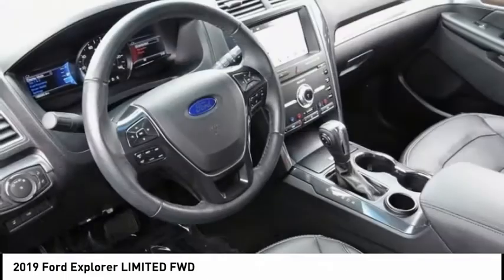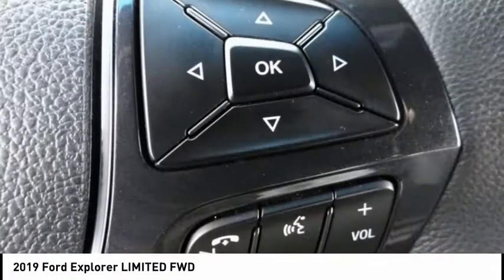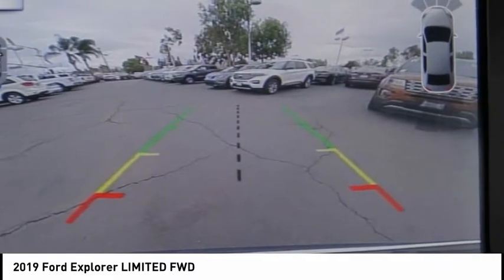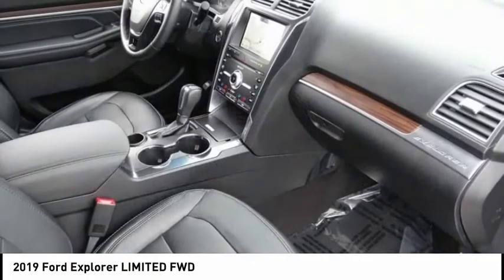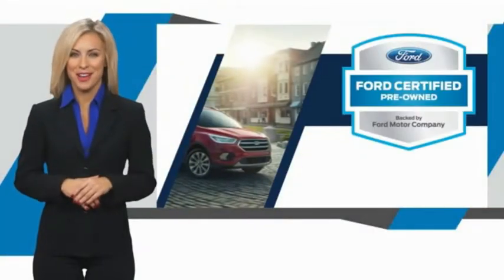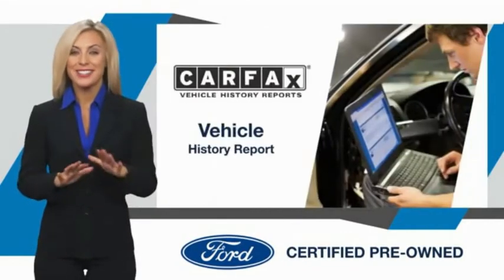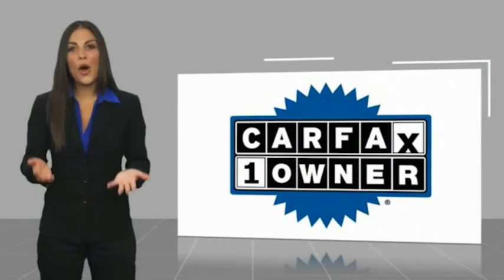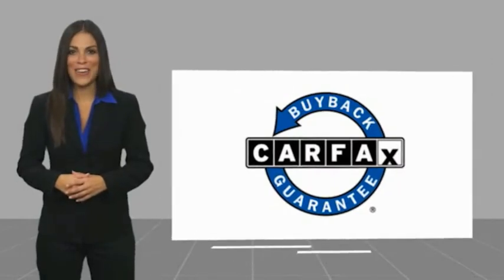2019 Ford Explorer ORANGE TUSTIN PLACENTIA FULLERTON ORANGE COUNTY 00R14394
2019 Ford Explorer LIMITED FWD

Villa Ford
2550 N. Tustin St.

VILLA FORD PROUDLY SERVICING ORANGE, TUSTIN, PLACENTIA, FULLERTON, ORANGE COUNTY, & SURROUNDING SOUTHERN CALIFORNIA LOCATIONS. THIS GRAY 2019 Ford EXPLORER IS EQUIPPED WITH A 3.5L 6-Cylinder SMPI Turbocharged DOHC, AUTOMATIC TRANSMISSION, AND RECEIVES AN ESTIMATED 19 City/27 Hwy MPG. CONTACT VILLA FORD AT TO SCHEDULE A TEST DRIVE AND TAKE THIS 2019 Ford EXPLORER HOME TODAY, OR VISIT OUR SHOWROOM CONVENIENTLY LOCATED AT 2550 N. TUSTIN ST. ORANGE, CA 92865. STOCK #: 00R14394 | 2019 Ford Explorer Limited FWD POWER WINDOWS POWER PASSENGER SEAT 2019 Ford EXPLORER LIMITED FWD Recent Arrival! CARFAX One-Owner. Ford certified, Navigation System~, Backup Camera, Low Miles, Owners Manuel & 2 Keys~, 3rd row seats: split-bench, 4-Wheel Disc Brakes, ABS brakes, Air Conditioning, Auto tilt-away steering wheel, Automatic temperature control, Blind spot sensor: Ford Co-Pilot360 - Blind Spot Information System (BLIS) warning, Bumpers: body-color, Class III Trailer Tow Package, Delay-off headlights, Electronic Stability Control, Equipment Group 300A, Exterior Parking Camera Rear, Four wheel independent suspension, Garage door transmitter, Heated steering wheel, Leather steering wheel, Memory seat, Navigation System, Outside temperature display, Perforated Leather Heated/Cooled Bucket Seats, Power Liftgate, Premium audio system: Sony, Radio: Sony Audio System, Rear window wiper, Speed control, Steering wheel memory, Steering wheel mounted audio controls, SYNC 3 Communications & Entertainment System, Telescoping steering wheel, Tilt steering wheel, Traction control, Variably intermittent wipers, Ventilated front seats, Wheels: 20 Premium Painted Machined Aluminum. Certified. Limited 2019 Explorer Ford FWD President ??s Day Sellathon - Only $500 Down (OAC) 6-Speed Automatic with Select-Shift Clean CARFAX. Ford Certified Pre-Owned Details: * Powertrain Limited Warranty: 84 Month/100,000 Mile (whichever comes first) from original in-service date * Vehicle History * Includes Rental Car and Trip Interruption Reimbursement * Transferable Warranty * Warranty Deductible: $100 * 172 Point Inspection * Roadside Assistance * Limited Warranty: 12 Month/12,000 Mile (whichever comes first) after new car warranty expires or from certified purchase date Magnetic Metallic 3.5L 6-Cylinder SMPI Turbocharged DOHC 4D Sport Utility President ??s Day Sellathon - Only $500 Down (OAC). Final days to save. Over 100 pre-owned vehicles available. The Home of Orange County's Finest Trades. STOCK #: 00R14394 | VIN: 1FM5K7F85KGB42548 | 2019 Ford Explorer Limited FWD POWER WINDOWS POWER PASSENGER SEAT Villa Ford